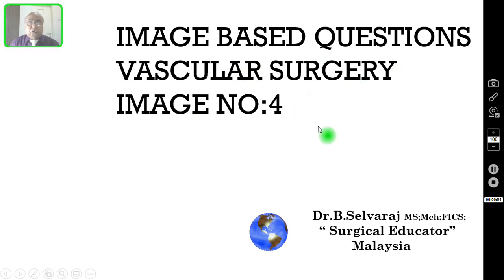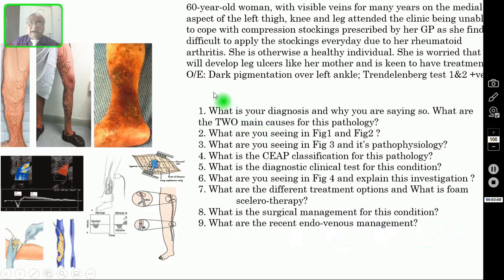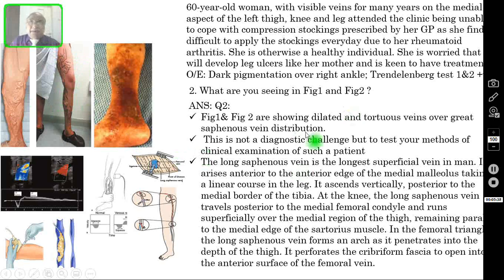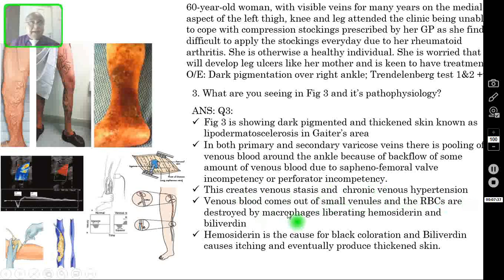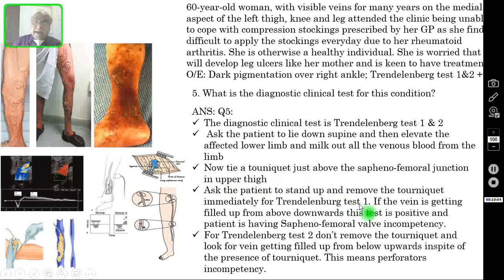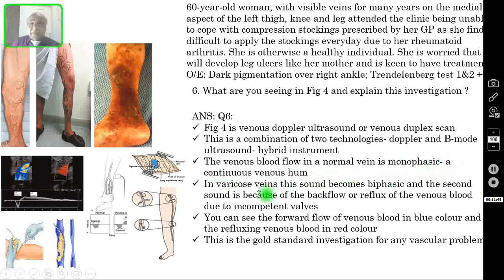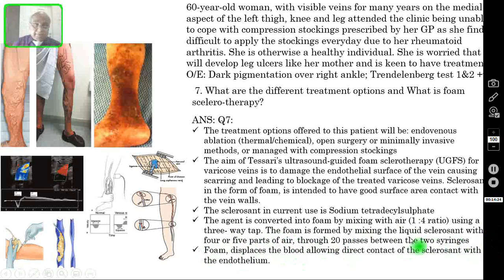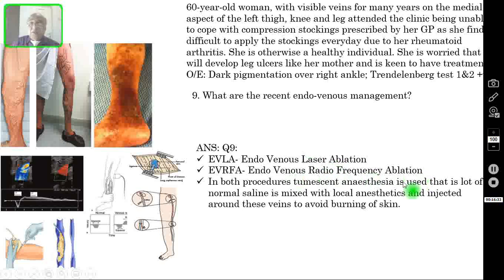PRIMARY VARICOSE VEINS/ VASCULAR SURGERY/ Image Based Question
PRIMARY VARICOSE VEINS- VASCULAR SURGERY- Image Based Questions

• Today I am uploading a video, based on Image Based Questions on Primary Varicose Veins
• These are not didactic lectures but are useful as self-assessment and learning.
• Based on a clinical image or images, few questions will be asked, and I will be discussing the answers to these questions. This will help as quick-fire snippets of surgical wisdom or titbits.
• In this video, based on the images, I have discussed the answers for Primary Varicose Veins. These image- based questions will be useful for your OSCE exam or the NEET exam. Hope you will enjoy this video. You can watch all my teaching videos in the following links: